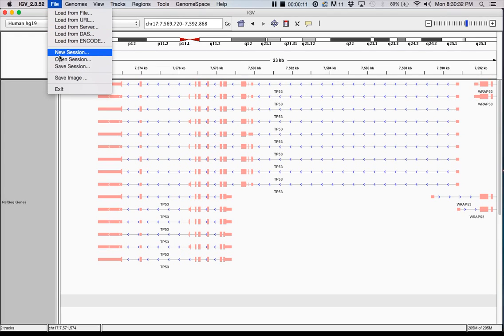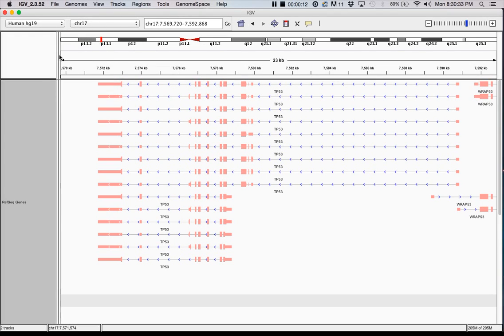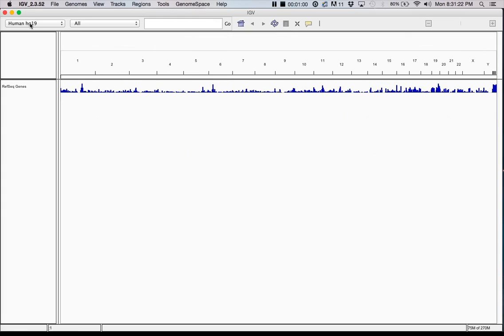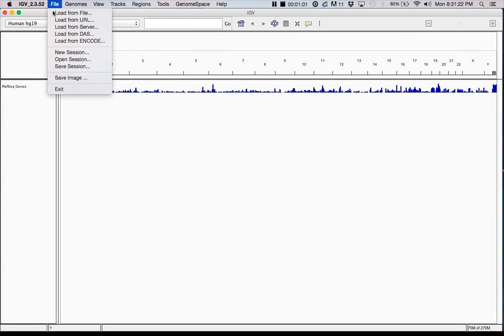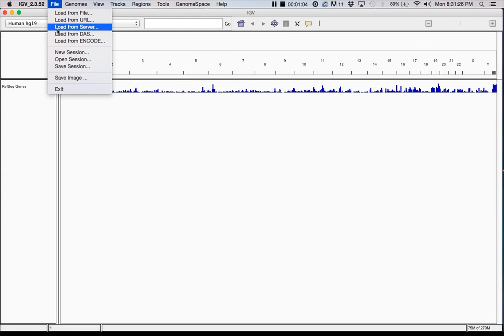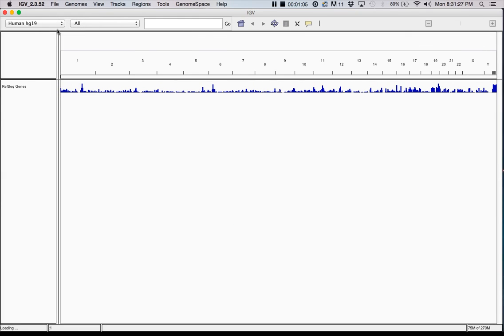IGV & Sashimi tutorial